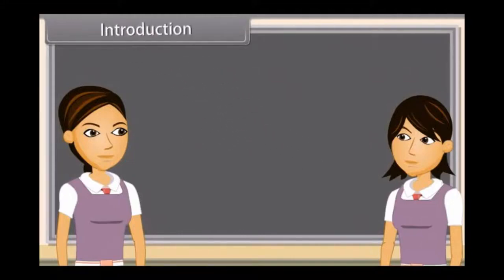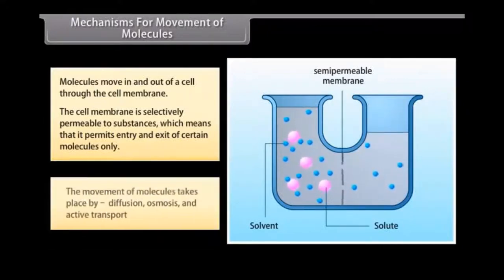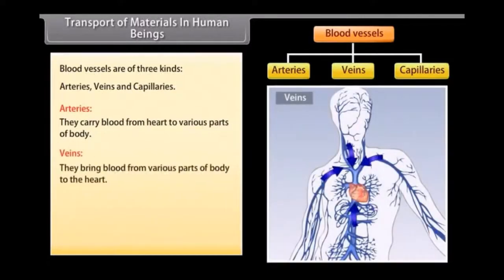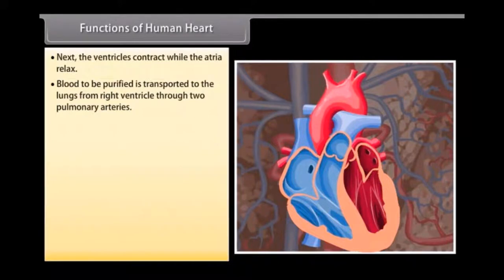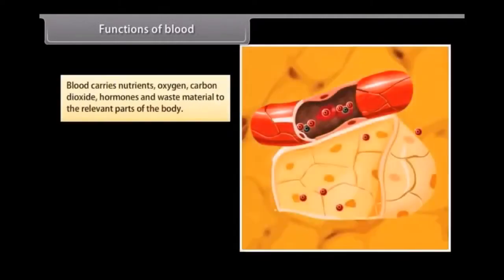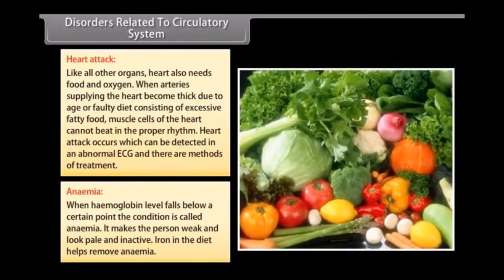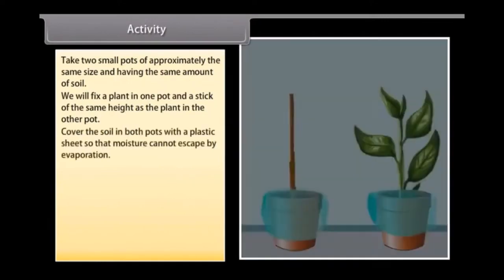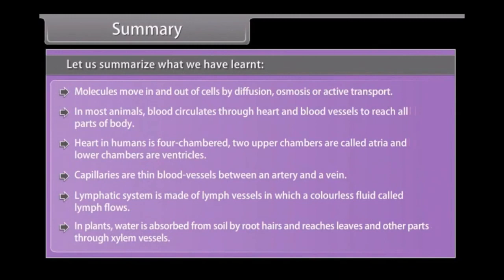CBSE Class 10 Biology Life Processes Transportation Part IV Animation English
"Life Processes class 10 CBSE"
or
"Life Processes NCERT Class 10"
or
"Life Processes biology class 10"
or
"Life Processes explained class 10"
or
"Life Processes practical class 10"
or
"Life Processes animation class 10"
or
"Respiration and nutrition class 10"
or
"Transportation in plants and animals class 10"Sure! Here are the top 100 YouTube search terms related to the life process chapter for Class 10:

1. Life processes
2. Nutrition in plants
3. Digestion in humans
4. Respiration in plants
5. Breathing and respiration
6. Transportation in plants
7. Excretion in animals
8. Reproduction in plants
9. Growth and development
10. Circulatory system
11. Photosynthesis
12. Enzymes and digestion
13. Respiratory system
14. Human digestive system
15. Plant hormones
16. Human circulatory system
17. Sexual reproduction in plants
18. Blood circulation
19. Excretion in plants
20. Human respiratory system
21. Plant nutrition
22. Regulation of breathing
23. Human excretory system
24. Plant respiration
25. Cell respiration
26. Reproduction in animals
27. Human growth and development
28. Gas exchange in plants
29. Excretion in humans
30. Nutrition in animals
31. Digestive system process
32. Plant transport system
33. Human reproduction
34. Photosynthesis process
35. Kidney and excretion
36. Plant growth and development
37. Breathing mechanism
38. Digestion and absorption
39. Plant excretion
40. Nutrient transport in plants
41. Human life processes
42. Respiratory system parts
43. Leaf structure and function
44. Human reproductive system
45. Excretion in insects
46. Human growth hormones
47. Flowering plant reproduction
48. Photosynthesis in leaves
49. Respiratory system organs
50. Human development stages
51. Animal digestive system
52. Plant cell respiration
53. Blood circulation process
54. Excretion in mammals
55. Human reproductive organs
56. Photosynthesis in chloroplasts
57. Respiration in leaves
58. Human reproductive cycle
59. Plant nutrition process
60. Regulation of blood circulation
61. Digestion in mouth
62. Respiratory system function
63. Plant hormone regulation
64. Human fetal development
65. Nutrient absorption in plants
66. Kidney function and structure
67. Human menstrual cycle
68. Digestion in stomach
69. Respiration in animals
70. Plant transpiration process
71. Human growth factors
72. Animal cell respiration
73. Human fertilization process
74. Photosynthesis and respiration
75. Insect digestive system
76. Human organ development
77. Leaf gas exchange
78. Digestive system organs
79. Human puberty stages
80. Flower pollination process
81. Photosynthesis and chloroplasts
82. Respiratory system anatomy
83. Plant nutrient uptake
84. Human embryonic development
85. Nutrient absorption in intestines
86. Insect excretory system
87. Human reproductive hormones
88. Flowering plant life cycle
89. Photosynthesis in green plants
90. Respiration in insects
91. Plant hormone signaling
92. Human fetal development stages
93. Digestion in small intestine
94. Gas exchange in insects
95. Human growth hormone deficiency
96. Plant nutrient transport mechanism
97. Human fetal circulatory system
98. Photosynthesis in plants for kids
99. Respiration in fish
100. Plant hormone functions

These search terms should help you find a variety of videos related to the life processes chapter for Class 10 on YouTube.